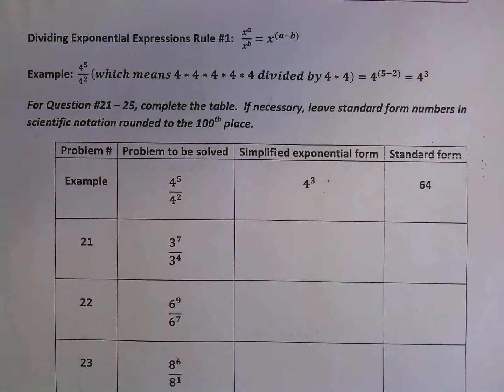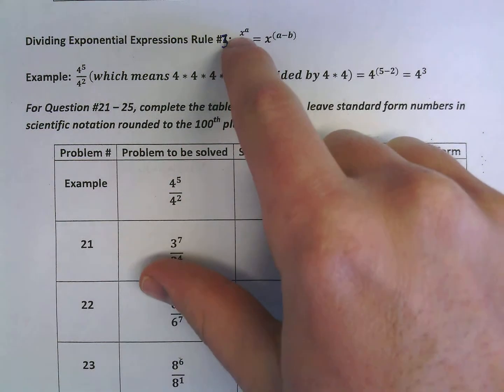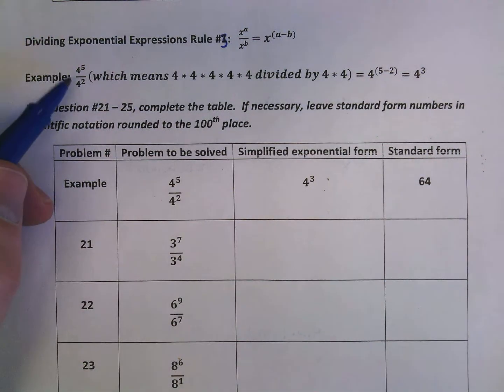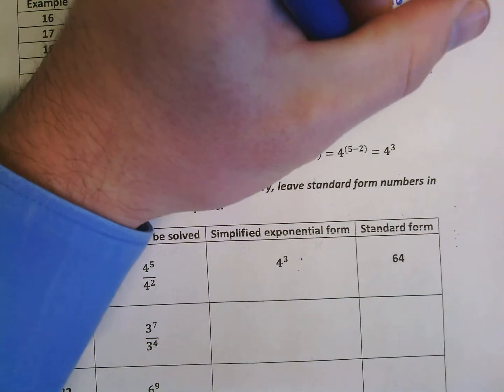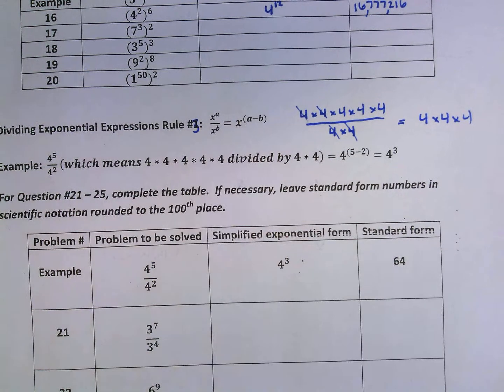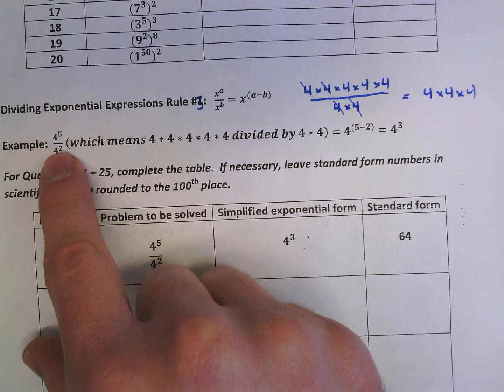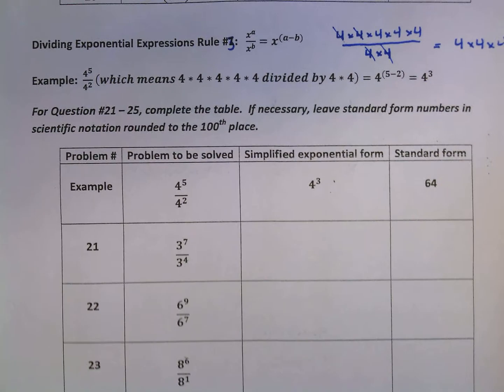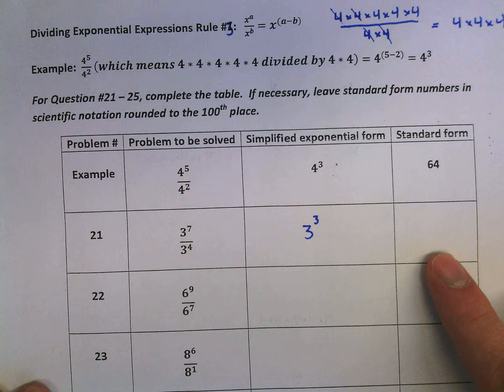Exponential Worksheet - Part 4